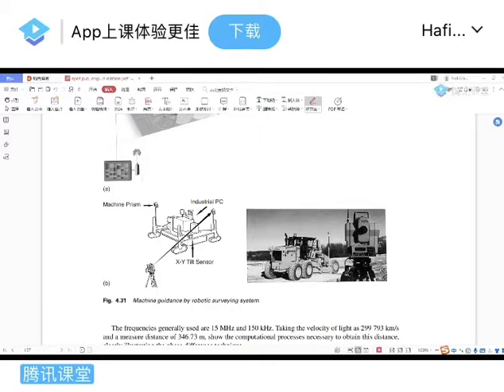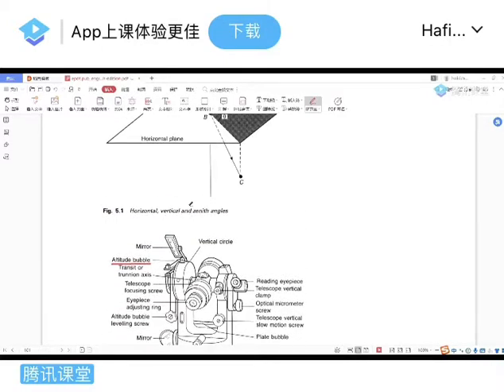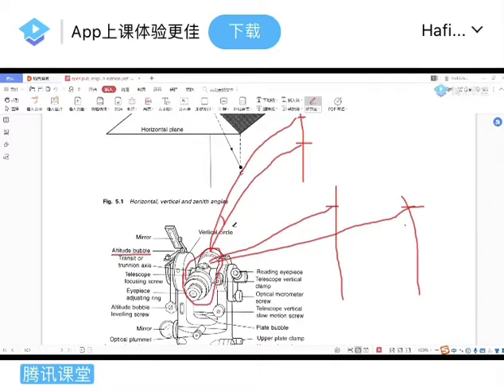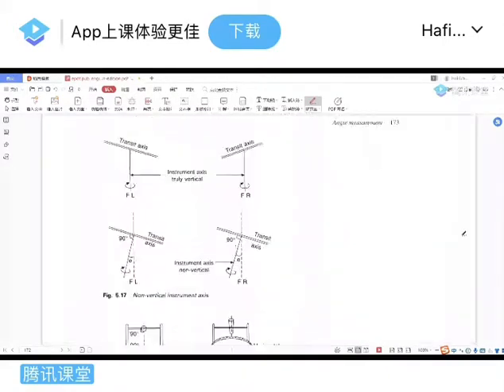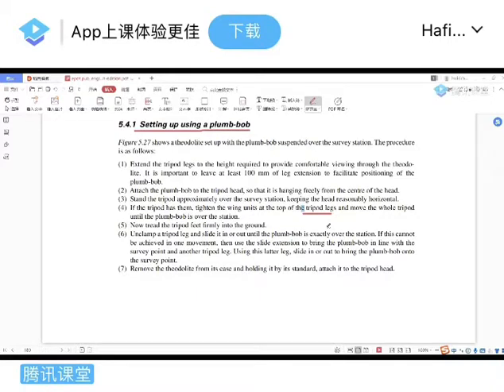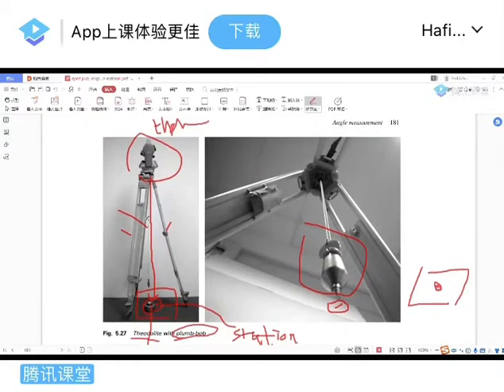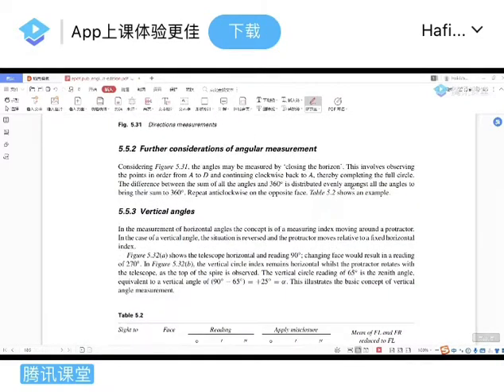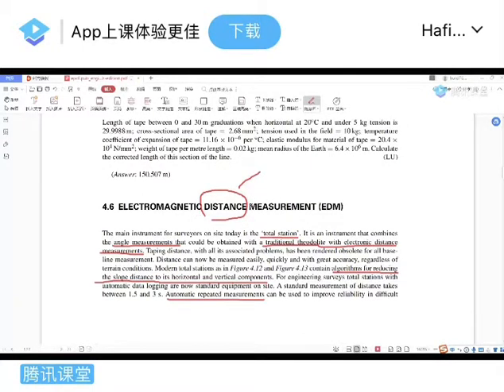13 April 2020